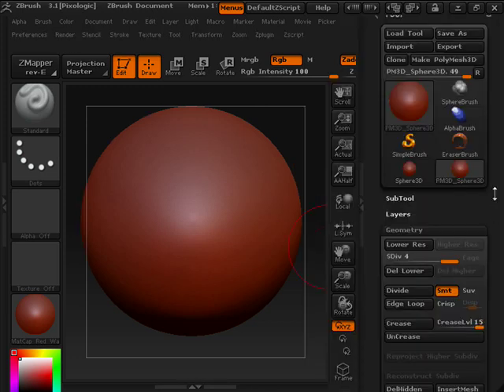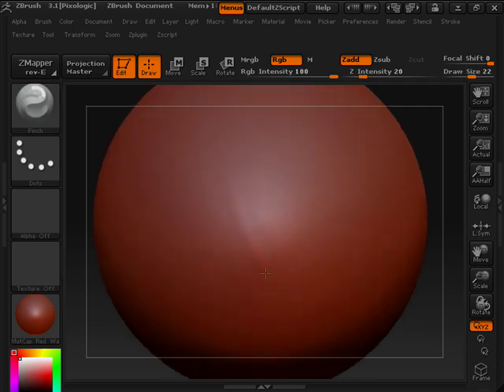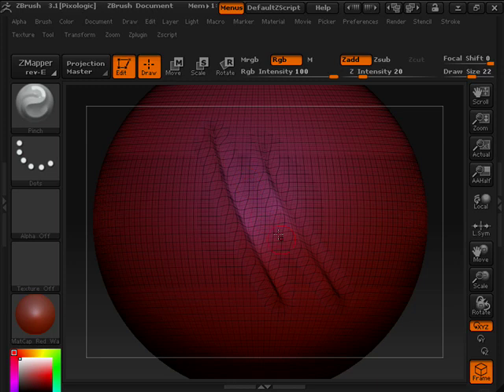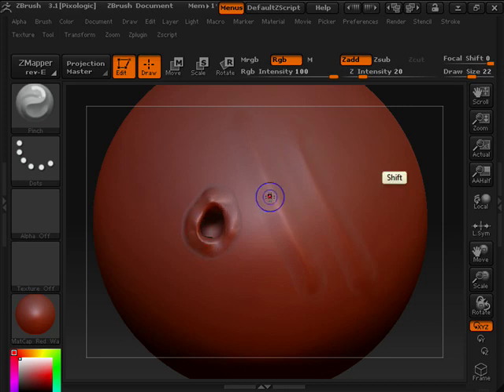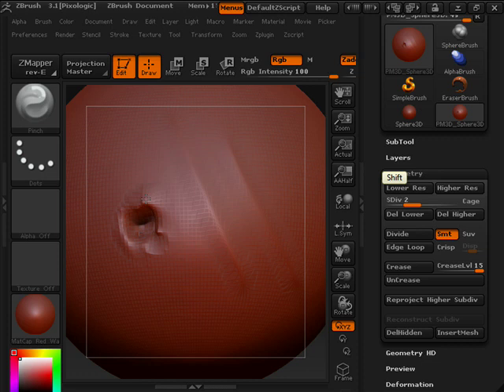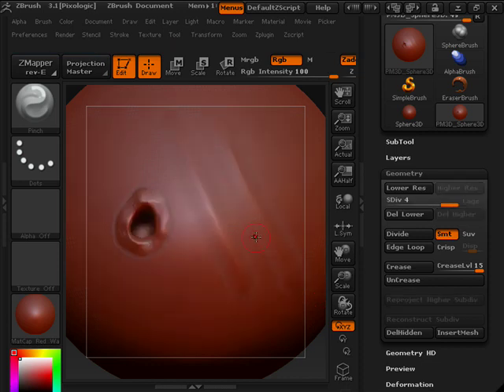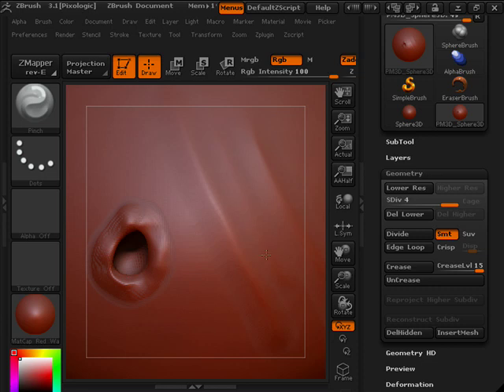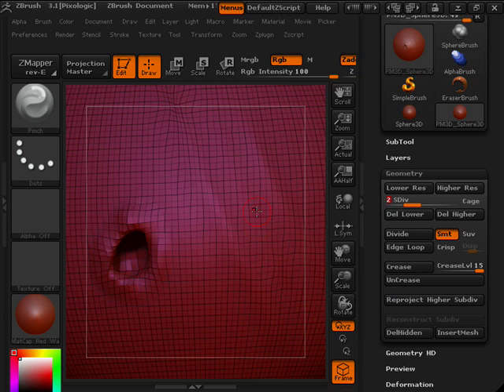ZBrush Reproject Higher Subdivision Level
This video will show the very useful tool Reproject Higher Subdividion Level found in the geometry tab of your tool palette. This is great when your geometry is pinched and you need to have more detail but you can't because the polys are pinched together.